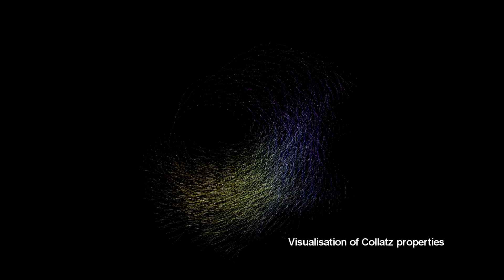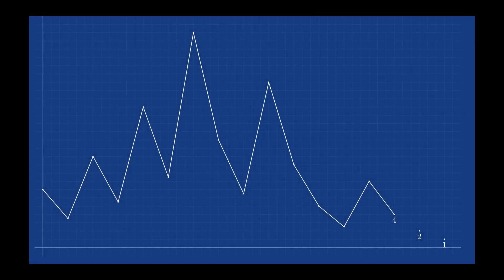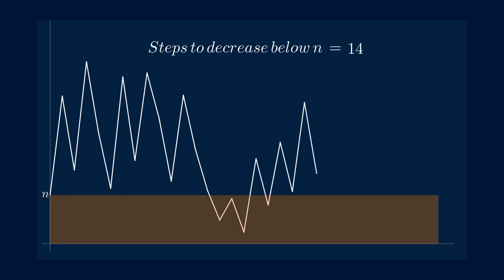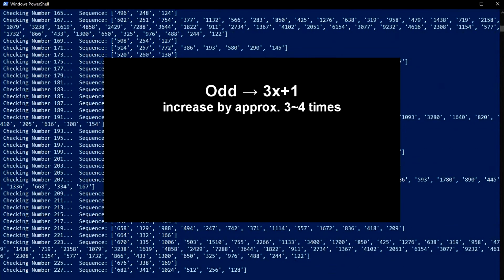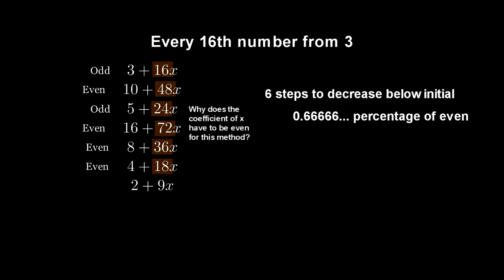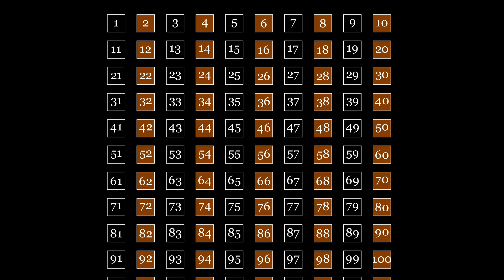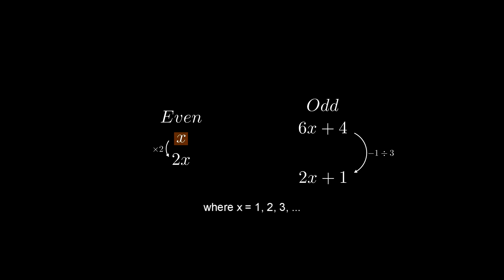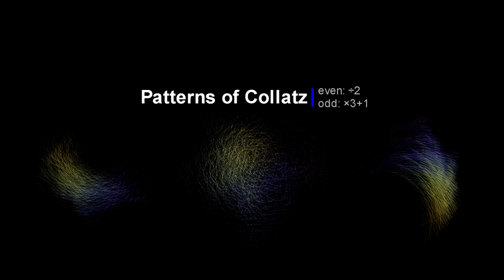Patterns of Collatz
The rules of the Collatz conjecture are simple, yet it remains unsolved since its creation in 1937. This video will not attempt to prove or disprove the conjecture but will analyse the patterns and visualisations that arise from its properties.

Some of the math animations used in this video was created using Manim